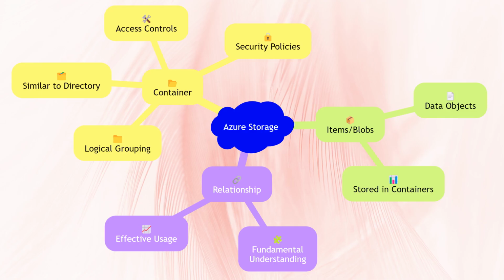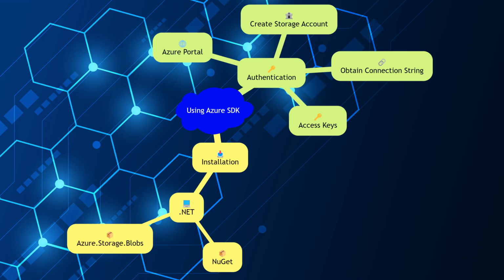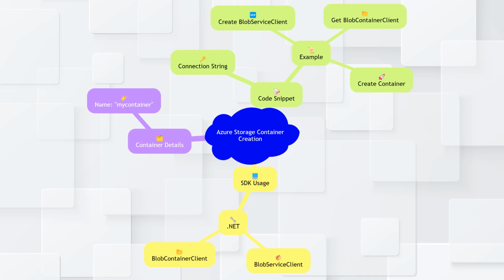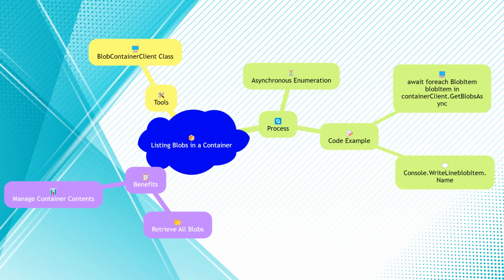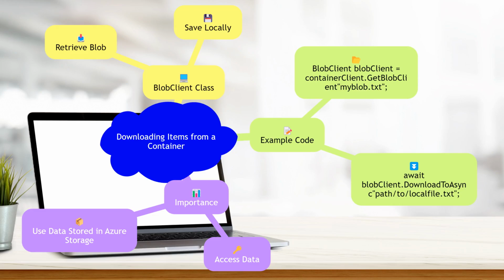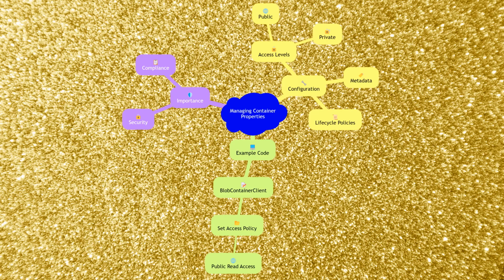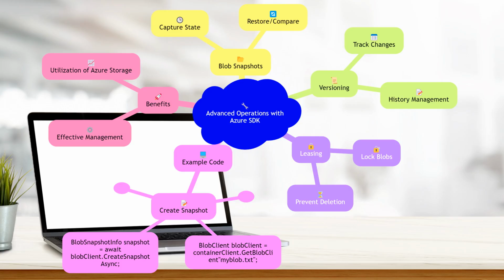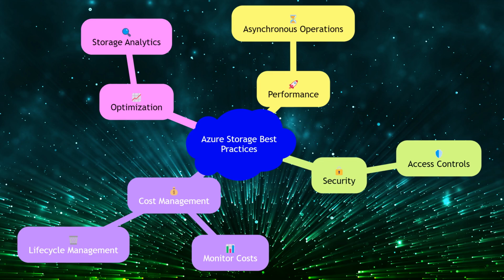AZ-204 2 02 Perform operations on containers and items by using the SDK